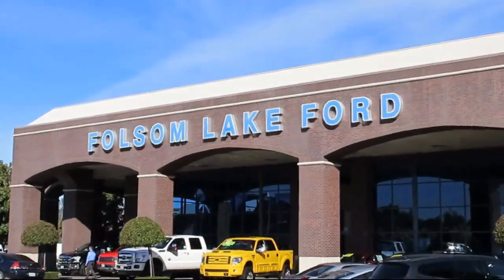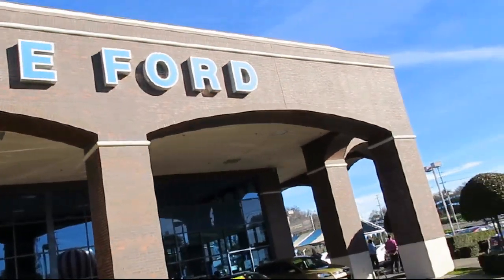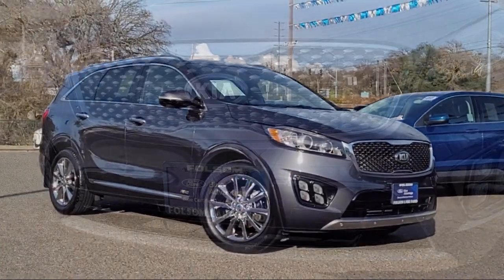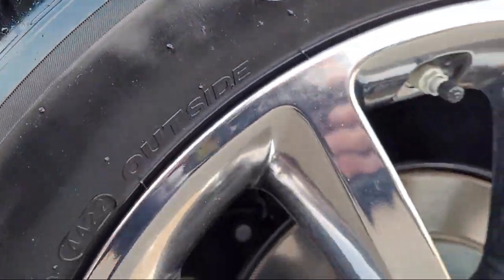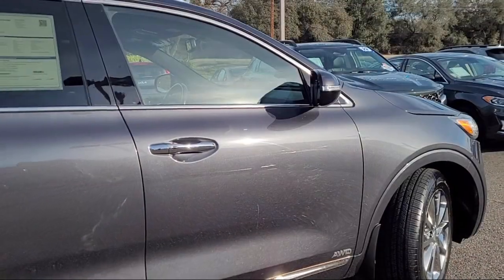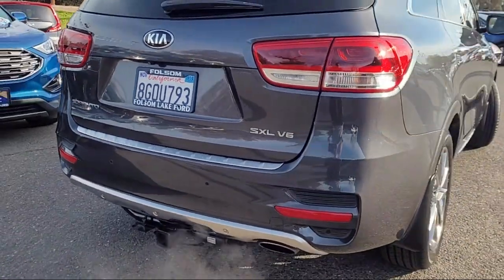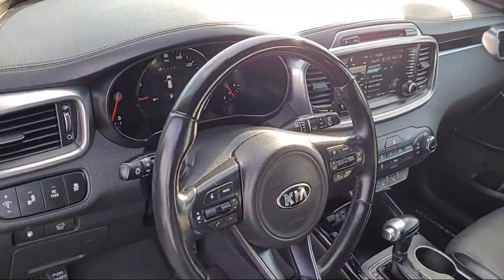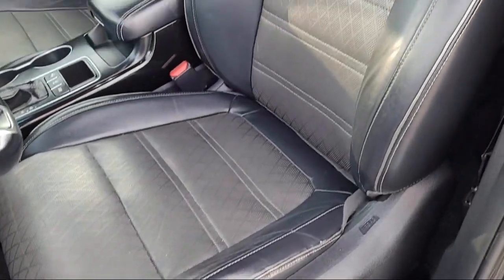2016 Kia Sorento SX Limited Sport Utility Folsom Sacramento Roseville Elk Grove El Dorado Hills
2016 Kia Sorento SX Limited Sport Utility Stock Number: XF48745 Vin:5XYPKDA50GG119942.
12755 Folsom Blvd.